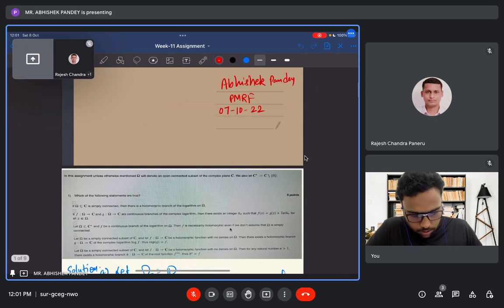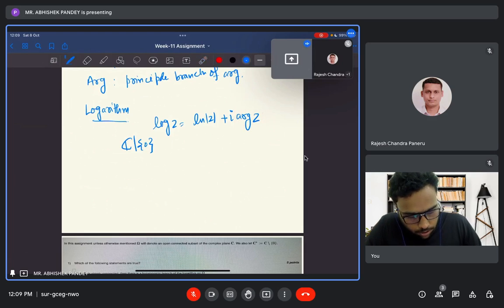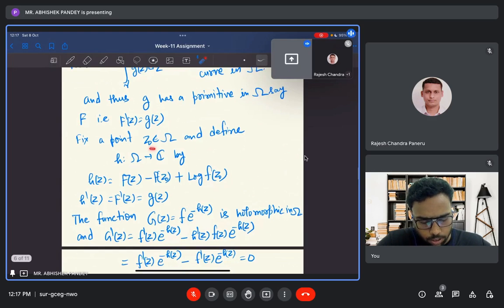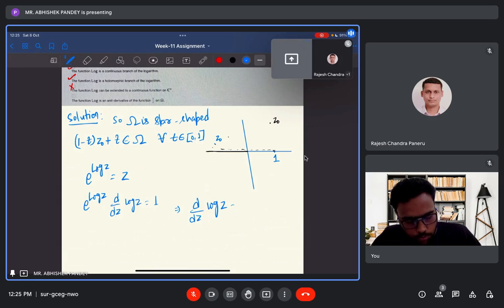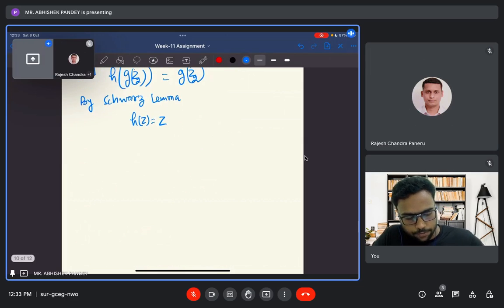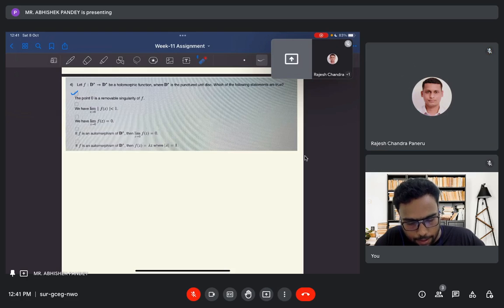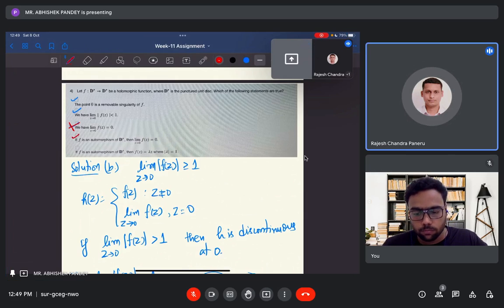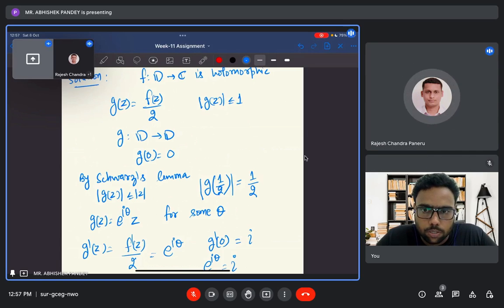Week 11 Assignment